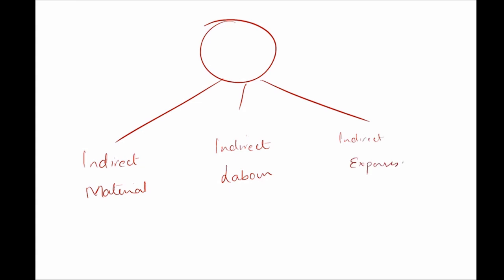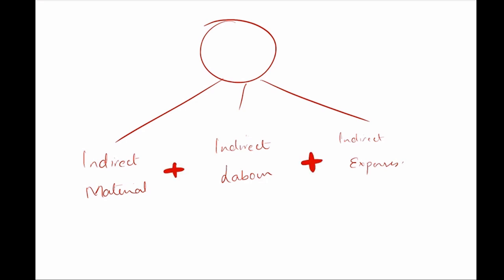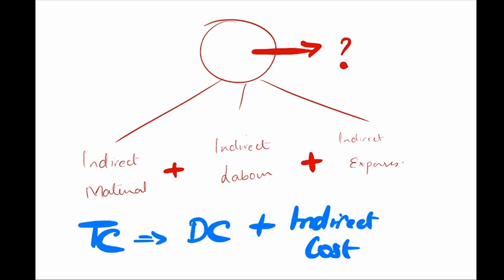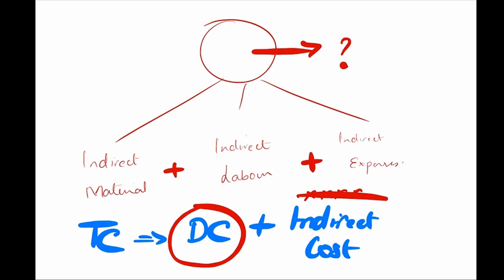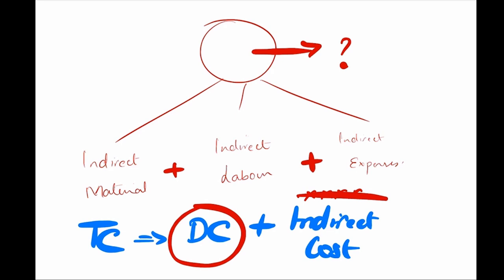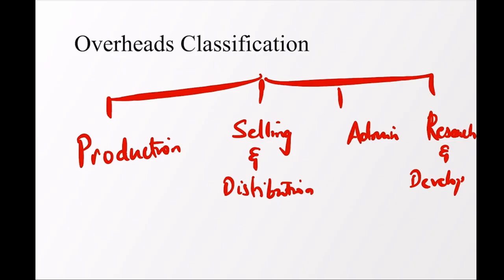Overhead cost (2019)|Ep1| By CA Arjun Varadaraj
In this lecture series, I have been discussing the concept of overheads, distribution of overheads among different departments and also discussed the meaning of allocation & apportionment of overheads.